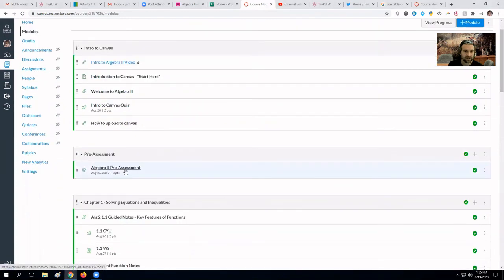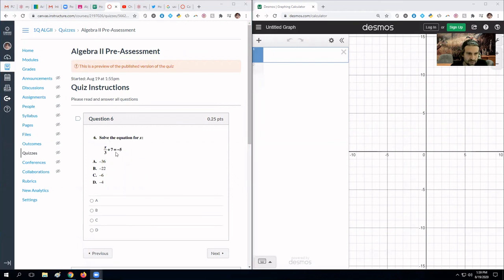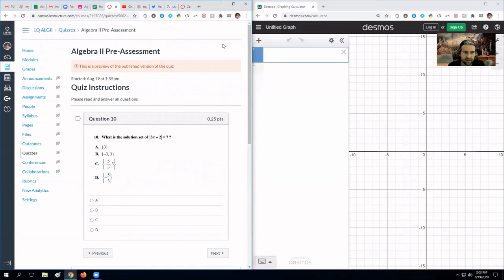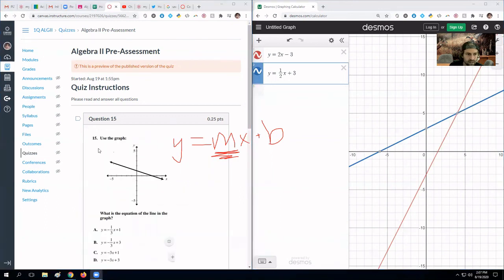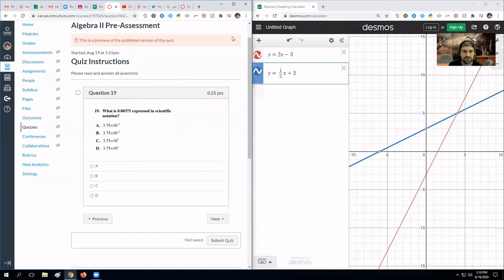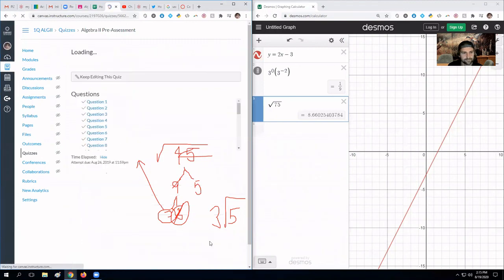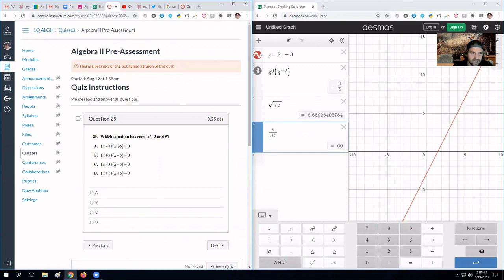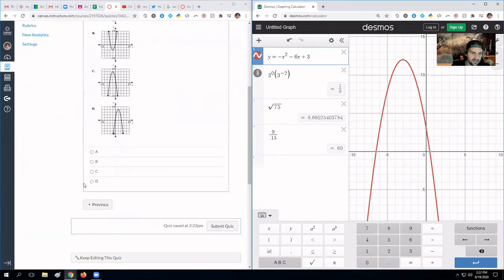Alg 2 Preassessment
Algebra II Preassessment